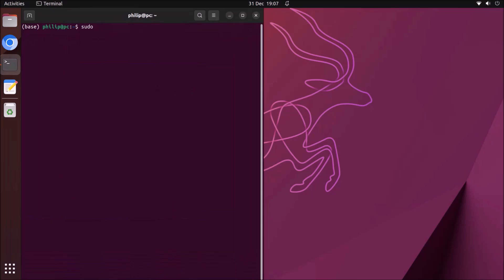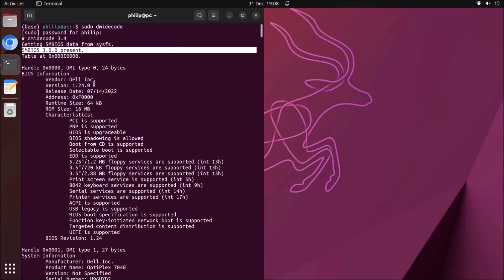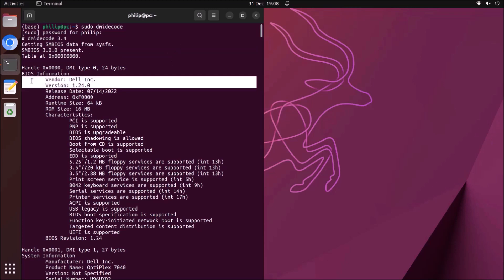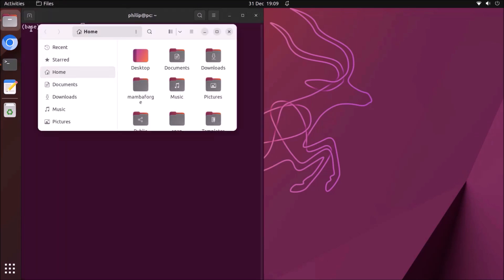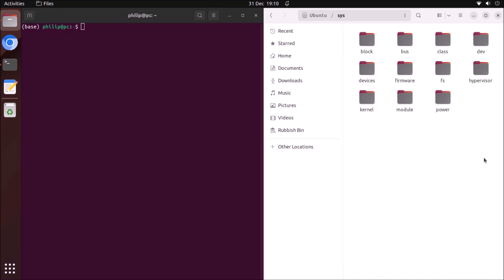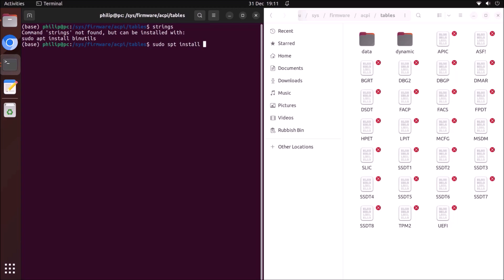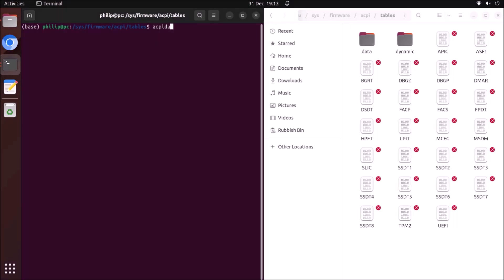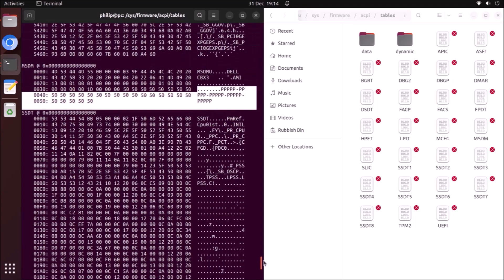MSDM (Windows OEM Embedded Product Key) Lookup in Ubuntu Linux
Determining if a Linux system has a MSDM. The MSDM is the Microsoft Digital Marker and is embedded on the systems motherboard. It contains the embedded Windows OEM Product Key and the strings command from the Linux Terminal can be used to lookup the actual Product Key.

Note this embedded product key is tied to the motherboard and should automatically be input by Windows 10 or Windows 11 Installation Media, taking you directly to the license agreement screen.